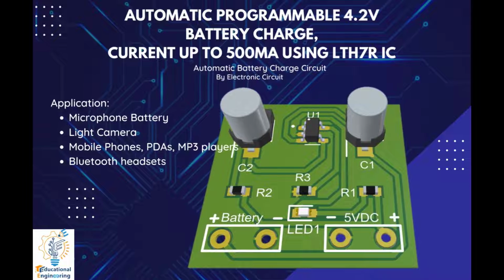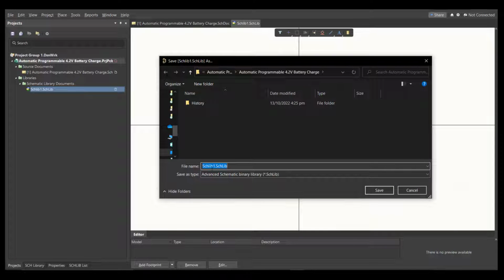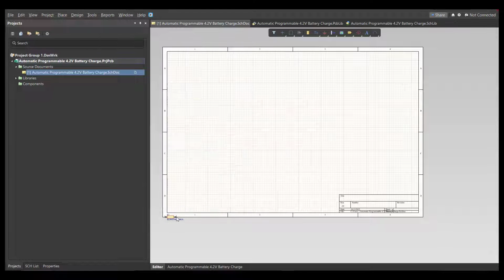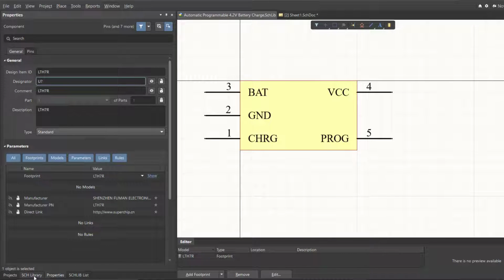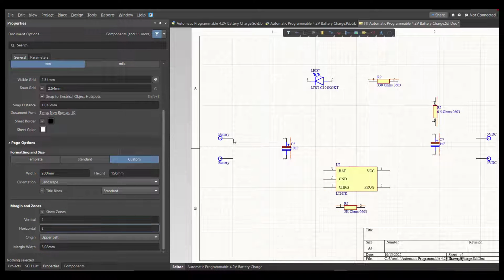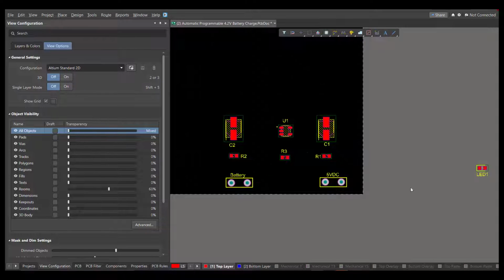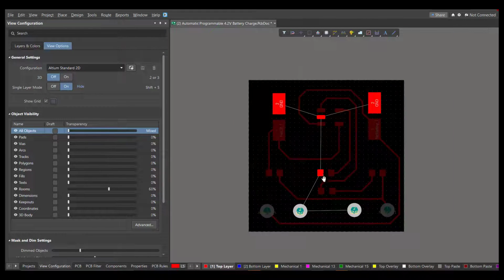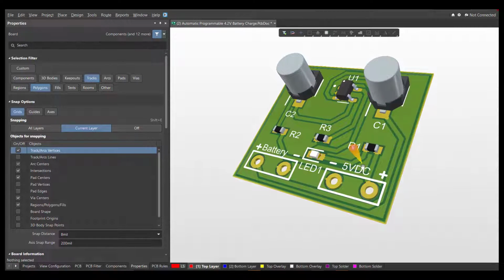Automatic Programmable 4 2V Battery Charge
Is your battery charger not working as efficiently as it used to? With our new and improved design, you can now charge your batteries faster and more efficiently than ever before. So what are you waiting for? Watch the video now and see for yourself how our new and improved battery charger can help you get the most out of your batteries.

Are you tired of having to manually charge your batteries? Well, with this automatic programmable 4 2V battery charger, you can set it and forget it! This charger is perfect for charging multiple batteries at once, and it's easy to use. So why wait? Watch the video now and see how this charger can make your life easier.